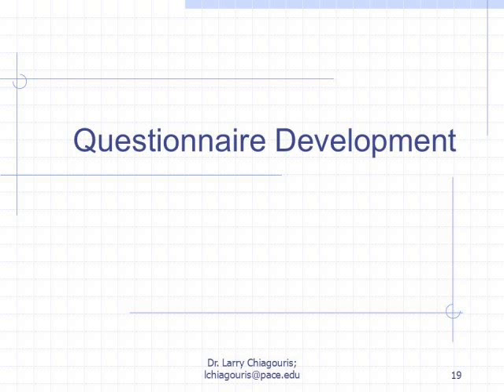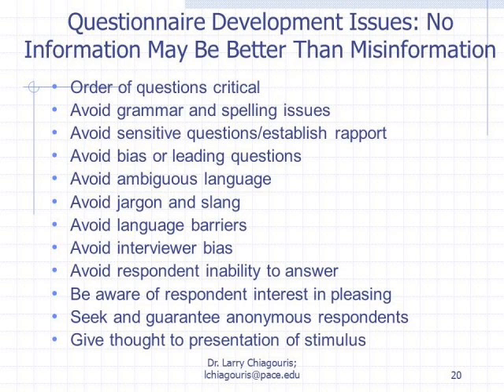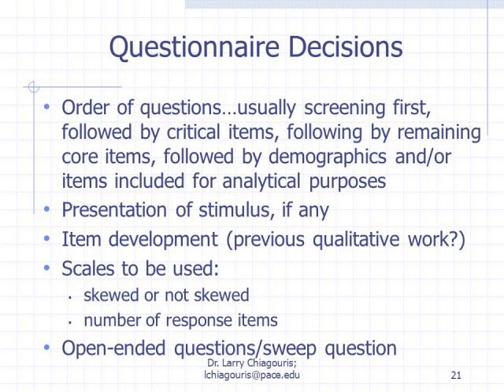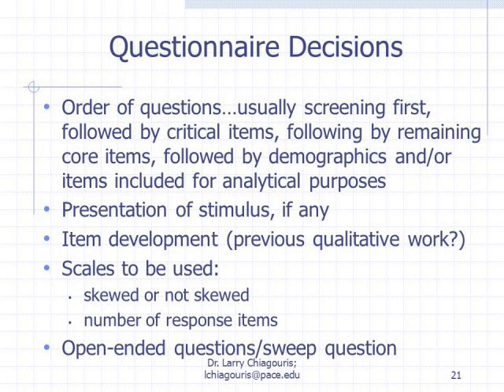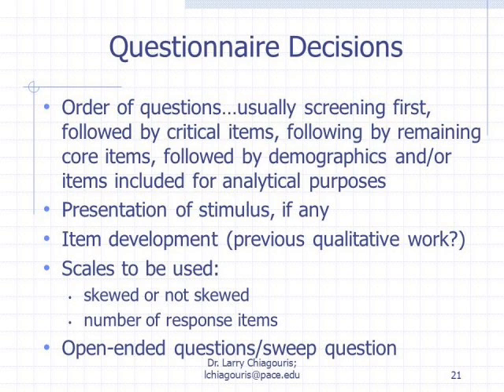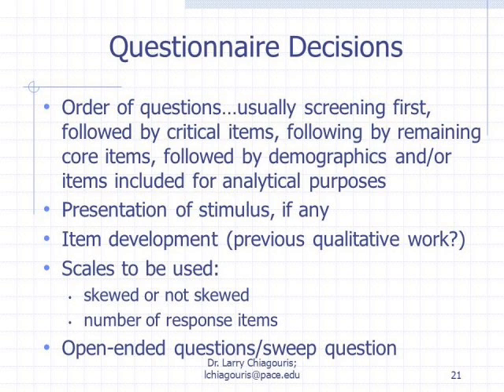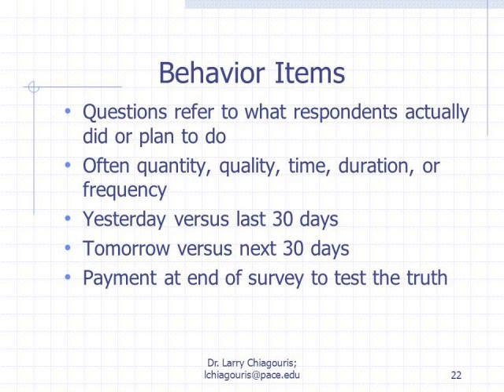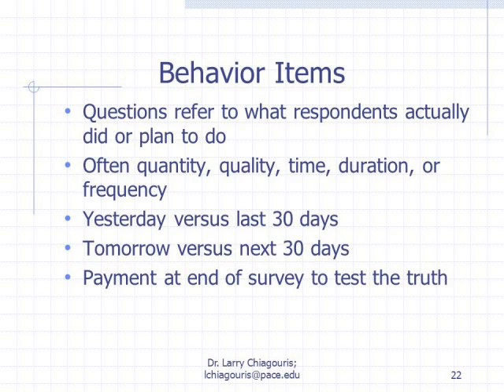Designing Surveys to Maximize Your Results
To purchase the entire 86 minute webinar for only $49

Normal Price: $149
YouTube Price: $49

Whether the objective is to take the pulse of the public to assess attitudes, intentions or simply assess the viability of a product, brand, idea or candidate, surveys provide an important basis for making decisions. While the environment has changed due to technology, a strong understanding of the fundamentals is necessary. This OnDemand Webinar addresses the basics and perspective on state of the art survey issues.

5 Reasons to Order:

•Gain practical and realistic survey tips
•Discover how to conduct small and large scale surveys
•Hear which details require attention
•Find the best way to present your findings
•Learn how to analyze survey data and interpret results